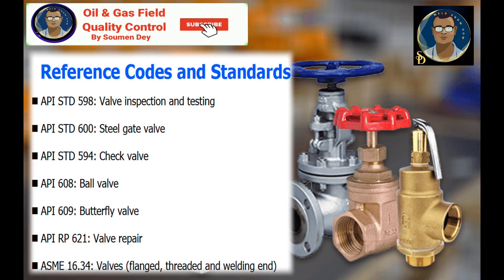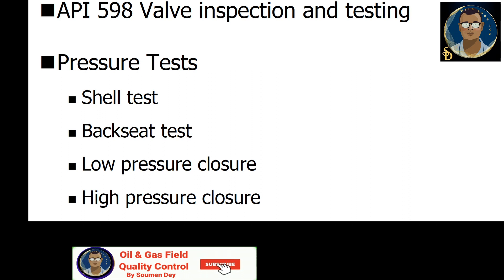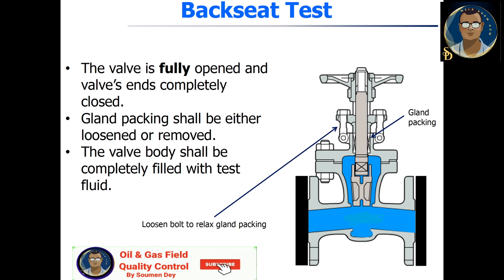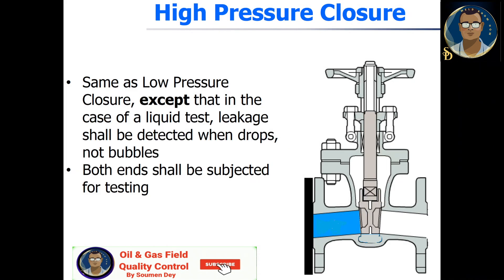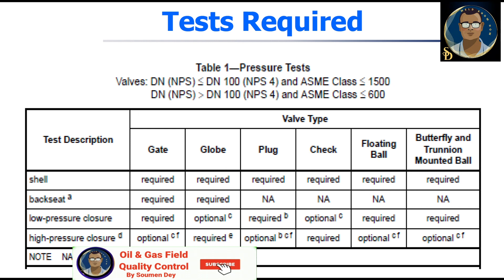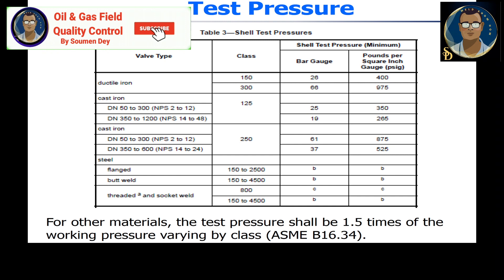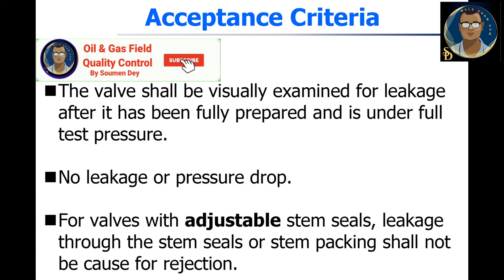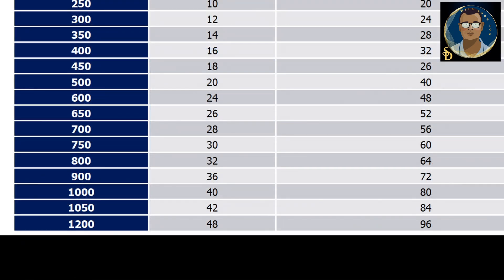How To Check Valve Integrity? Valve Hydrotest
Checking valve integrity is crucial to ensure proper operation, prevent leaks, and maintain system safety. Here’s a comprehensive guide on how to check the integrity of a valve:

- **Objective:** Identify visible signs of wear, damage, or defects.
- **Steps:**
  1. Inspect the valve body, stem, and bonnet for cracks, corrosion, or deformation.
  2. Check seals, gaskets, and fasteners for wear or misalignment.
  3. Ensure there are no visible leaks around the valve.
- **Tools:** Flashlight, magnifying glass (if needed).

### **2. Functional Testing**
- **Objective:** Confirm the valve operates as intended.
- **Steps:**
  1. Open and close the valve manually or using its actuator.
  2. Observe for smooth operation without excessive force, sticking, or unusual noise.
  3. Verify that the valve reaches full open and full closed positions.

### **3. Leak Testing**
- **Objective:** Ensure the valve provides a tight seal.
- **Methods:**
  - **Hydrostatic Test:**
    - Fill the valve with water and pressurize it to a specified level.
    - Monitor for leaks around seals or the valve body.
  - **Pneumatic Test:**
    - Use compressed air or gas to pressurize the valve.
    - Apply a soap solution to joints and observe for bubbles indicating leaks.
  - **Bubble Test:**
    - Submerge the valve in water and pressurize it to check for escaping air bubbles.

### **4. Pressure Testing**
- **Objective:** Validate the valve's ability to withstand operational pressures.
- **Steps:**
  1. Follow industry standards like API, ANSI, or ISO for test procedures.
  2. Pressurize the valve to its rated pressure or a specific test pressure.
  3. Monitor for pressure drops, which may indicate leaks or material failure.

### **5. Torque Testing**
- **Objective:** Verify that the valve's torque requirements align with its specifications.
- **Steps:**
  1. Measure the torque needed to operate the valve.
  2. Compare with manufacturer’s guidelines to identify excessive or insufficient torque.

### **6. Seat Integrity Testing**
- **Objective:** Confirm that the valve seat creates a proper seal.
- **Methods:**
  - Use fluid or gas to pressurize the valve.
  - Check for leakage past the seat using downstream monitoring equipment or visual inspection.

### **7. Actuator and Control System Check**
- **Objective:** Ensure the actuator and associated controls are functioning properly.
- **Steps:**
  1. Inspect the actuator for damage or wear.
  2. Test electrical, pneumatic, or hydraulic connections.
  3. Verify signal response and position feedback accuracy.

### **8. Non-Destructive Testing (NDT)**
- **Objective:** Detect internal flaws or material degradation without damaging the valve.
- **Methods:**
  - **Ultrasonic Testing:** Check for internal cracks or wall thickness variations.
  - **Radiographic Testing (X-ray):** Detect internal defects or corrosion.
  - **Dye Penetrant Testing:** Identify surface cracks.
  - **Magnetic Particle Testing:** Reveal surface or near-surface flaws in ferromagnetic materials.

### **9. Documentation and Certification Review**
- **Objective:** Verify that the valve meets required standards and specifications.
- **Steps:**
  1. Review maintenance logs, inspection records, and certifications.
  2. Confirm compliance with applicable industry standards (e.g., API, ASME).

### **10. Post-Test Evaluation**
- **Objective:** Analyze test results and determine the valve's condition.
- **Steps:**
  1. Document findings, including any defects or abnormalities.
  2. Decide whether the valve requires repair, replacement, or additional testing.

By following these steps, you can ensure that the valve is safe, functional, and reliable for its intended application. Let me know if you'd like further details on any specific test or procedure!